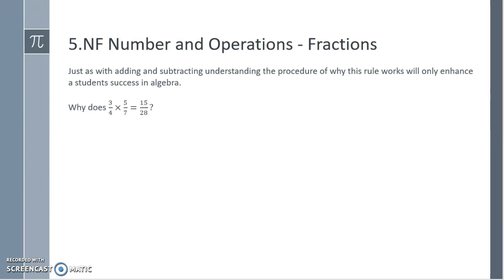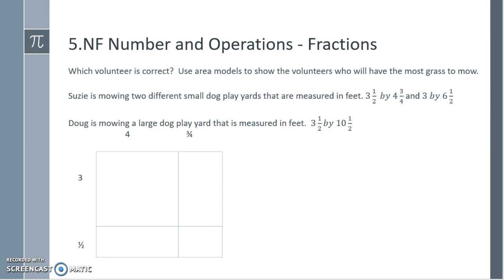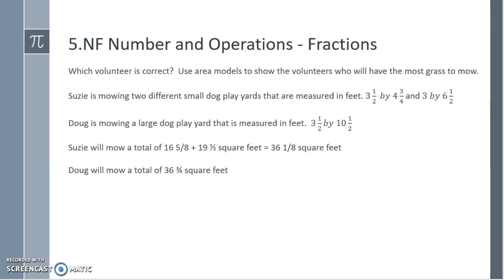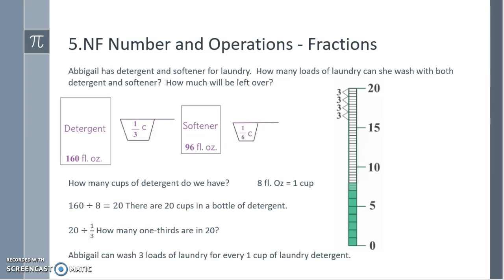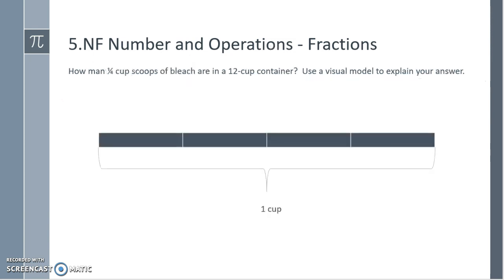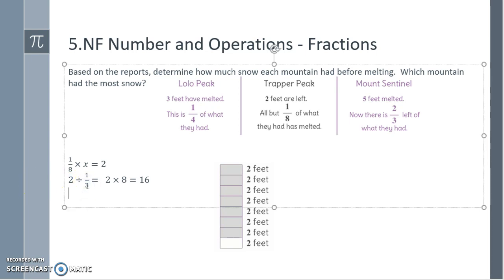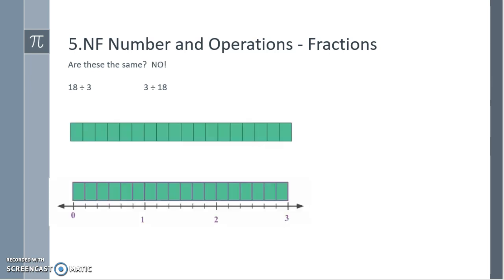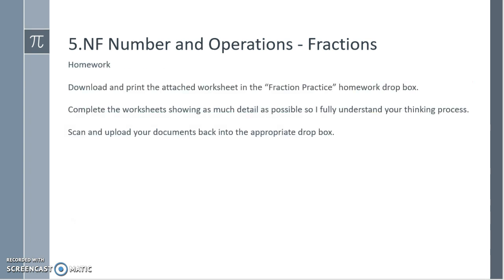MATH 277 5.NF Part 3